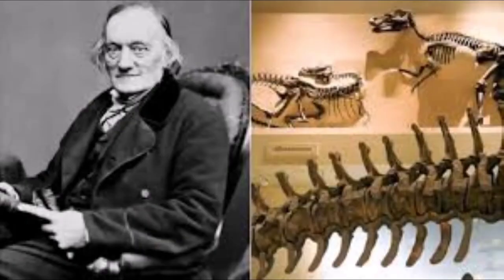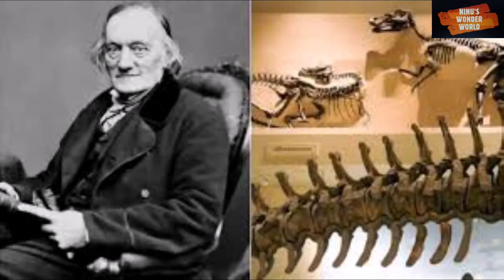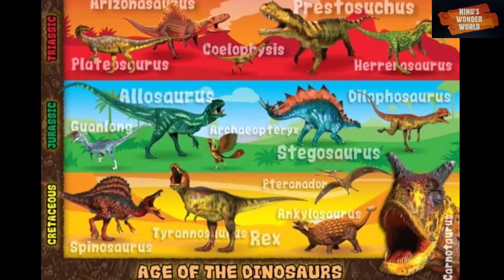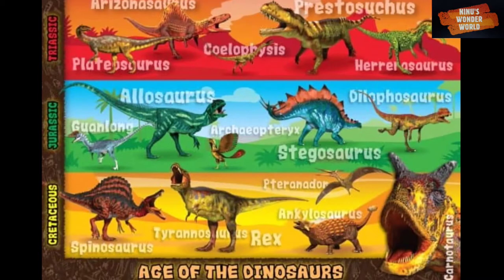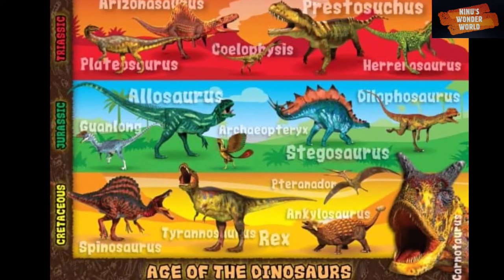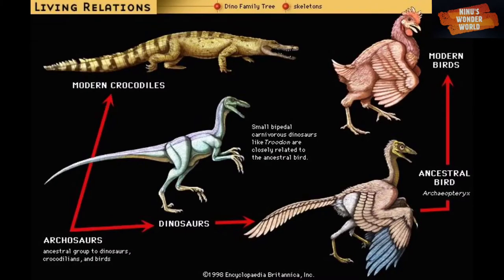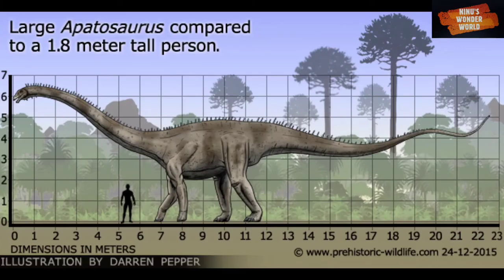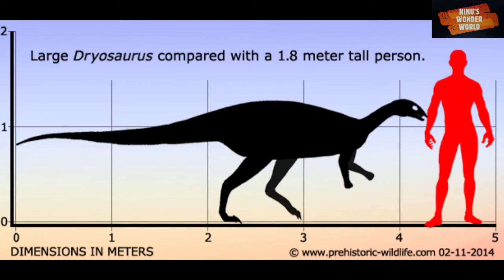Dinosaurs - A short history of the dinosaurs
Ninu's wonder world
Hope you all are safe and enjoyed my video.